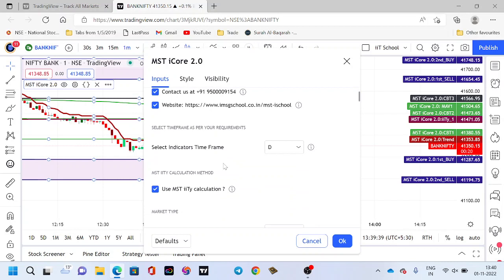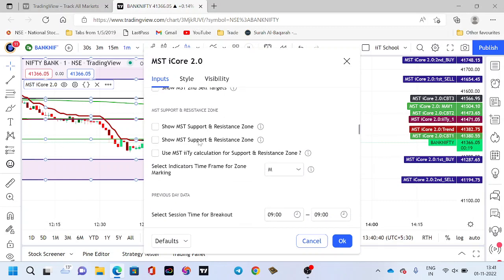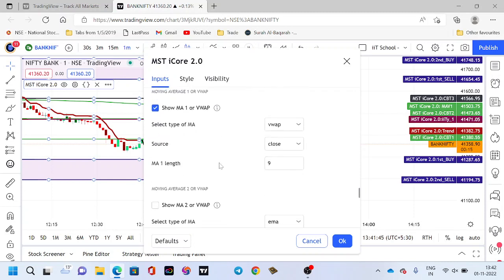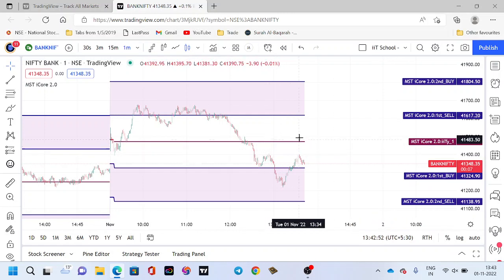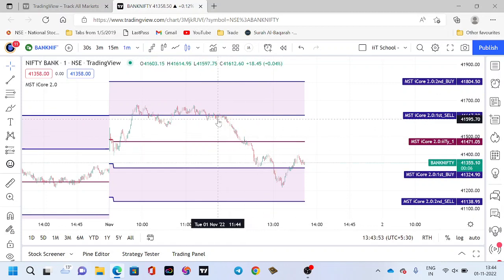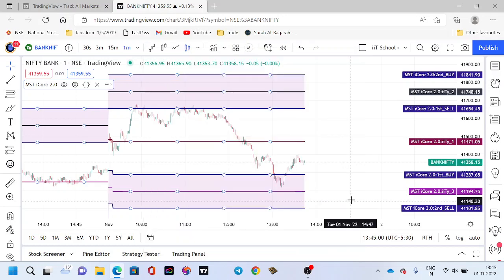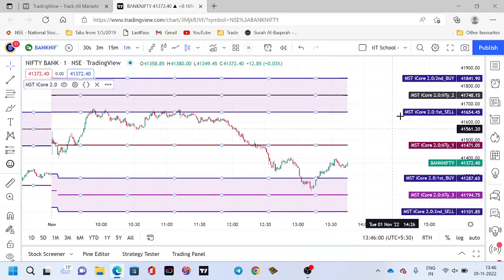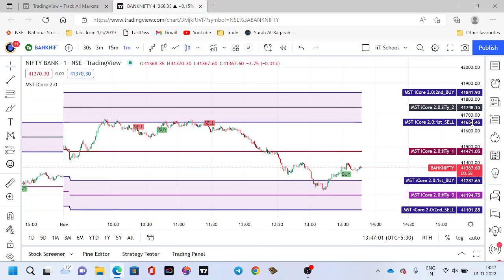BANK NIFTY Perfect Entry and Target. Secret of choosing Strike Price. more details